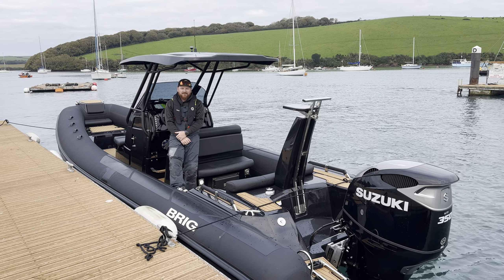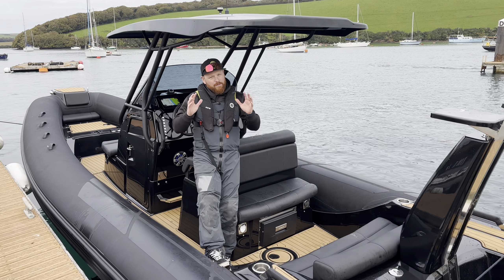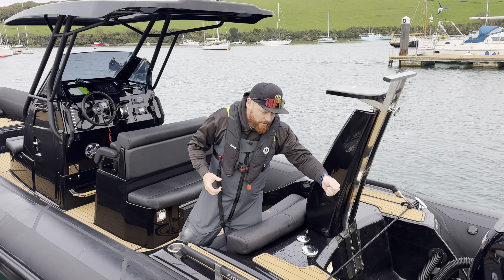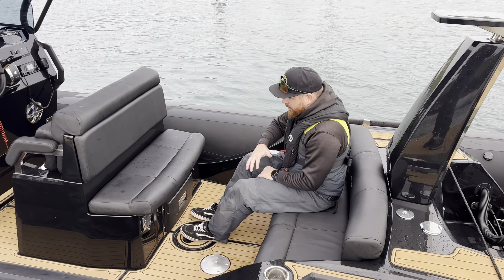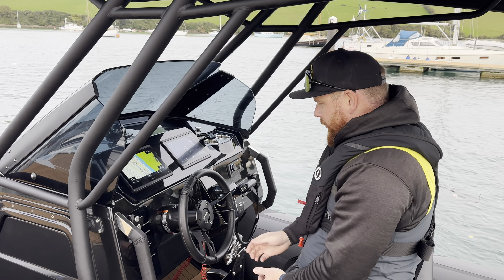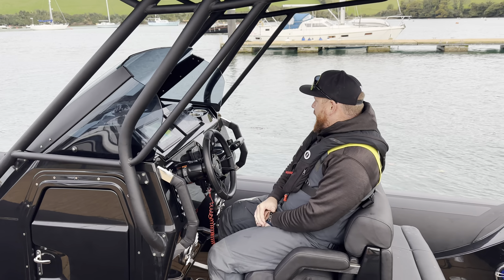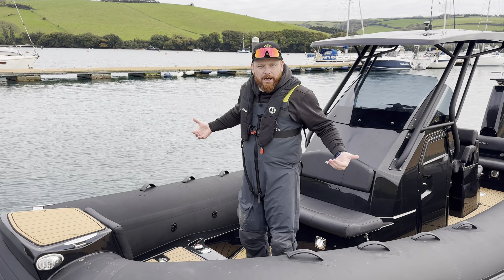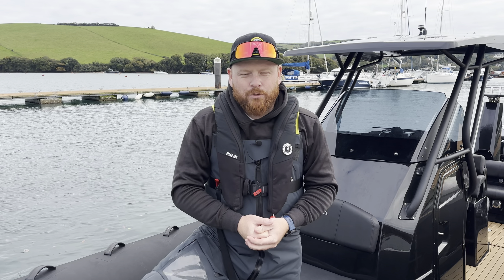Brig Eagle 8 T-Top Custom Black/Black - Review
BRIG EAGLE 8 Sleek-Looking and Luxurious

With a sleek, modern design and 26 feet of ample space for you and your guests, the Eagle 8 rigid inflatable boat by is the premier choice for anyone looking for an unforgettable boating experience.

Our high-quality boats are made in Europe by people who are experts in their field. The Eagle 8 is a luxurious family cruiser that shows off everything boaters throughout the world have come to love about our durable, great-looking inflatable boats.

The Eagle 8 is constructed with a deep-V-hull, which has become a signature of the Eagle series. This large 26ft RIB boat is made with extra-wide tubes, a square bow and an extended waterline to ensure you’ll enjoy a smooth, stable ride whenever you’re aboard.

While the Eagle 8 isn’t the biggest RIB boat in our handsome lineup, it is big enough for you and your friends and family to enjoy with ease. It has enough comfortable seating for 11, and it can transport up to 16 adult passengers at once. The BRIG Eagle 8 has storage lockers in the front and back, and it’s capable of hauling a payload of as much as 4,270 pounds. With such a versatile, roomy boat, you’ll never have to worry about leaving anyone or anything at the dock.

Prices start from £101,024 Inc. VAT for a standard spec'd BRIG Eagle 8 powered by a Suzuki DF250 APL Four-Stroke Engine.

Delivery arranged.
Storage Available

Please call The Wolf Rock for further information on this boat on 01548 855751.